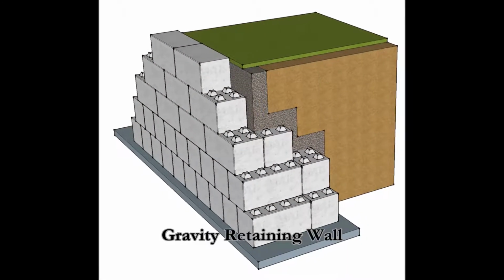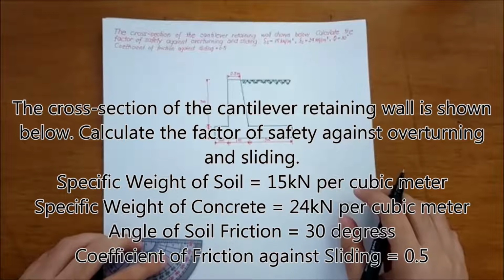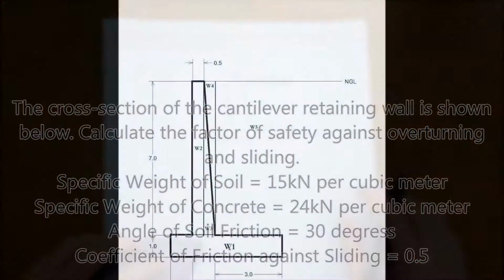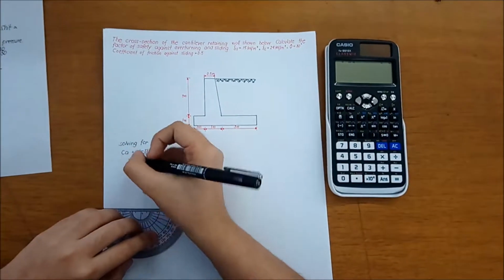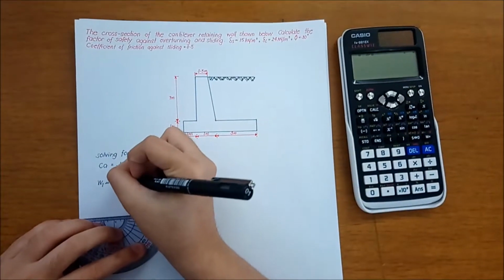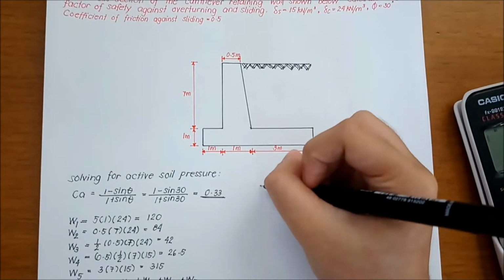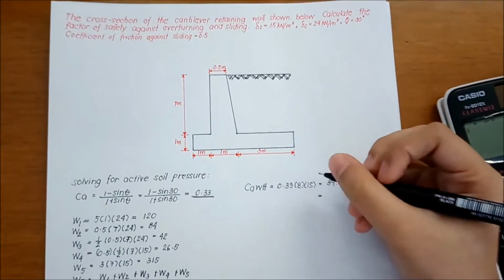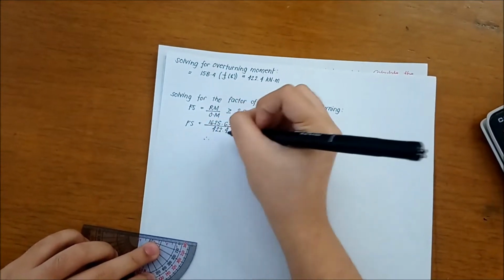FOUNDATION LECTURE ON CANTILEVER RETAINING WALLS